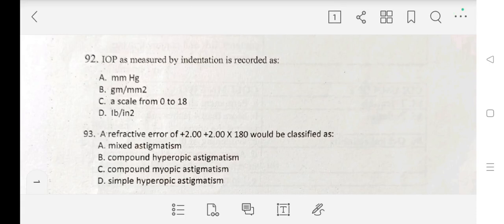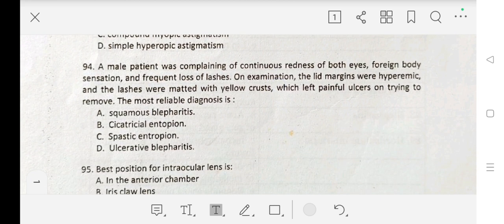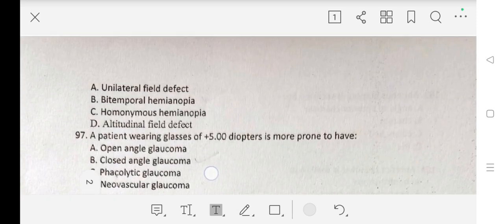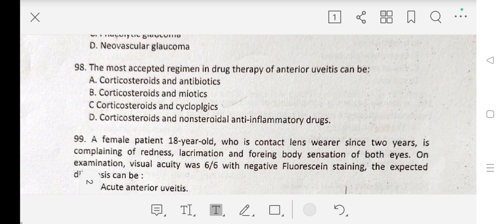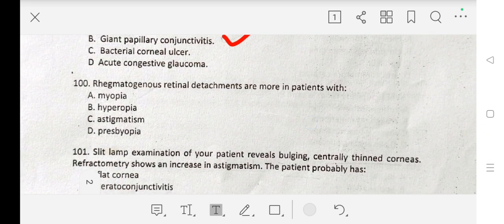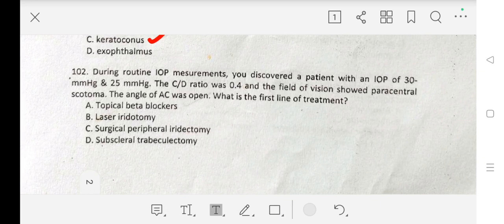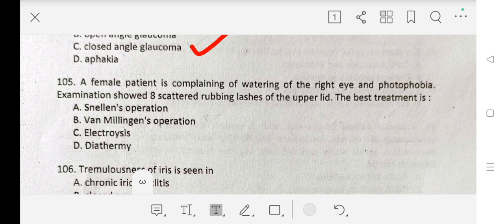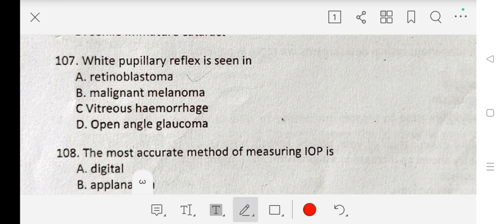PYQs on Optometry, Optometrist Ophthalmic technician, Ophthalmologist, DHA/Abroad, MOH, HAAD Exam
pgimer Ophthalmic technician
jkssb Ophthalmic technician
aiims Ophthalmic technician
hpsc Optometrist
DHA exam